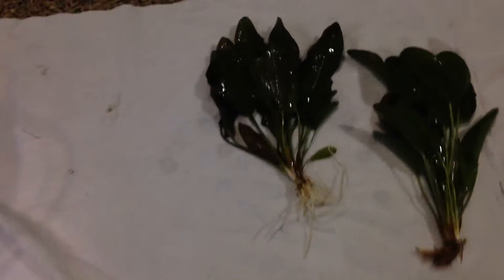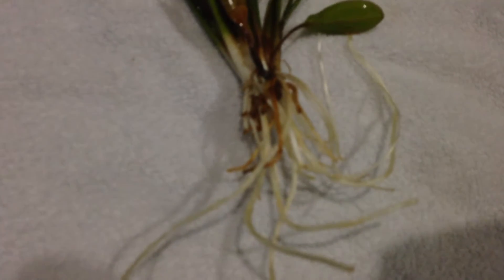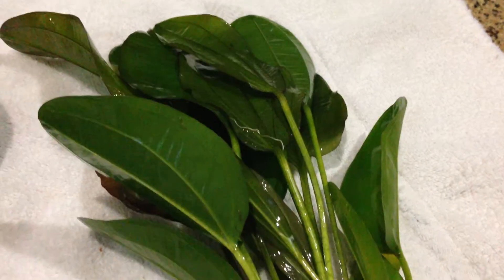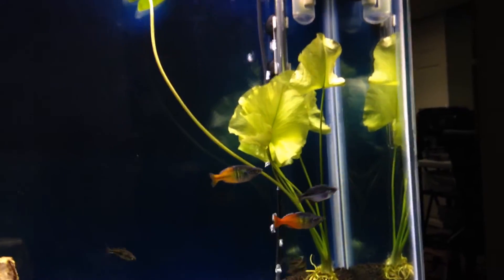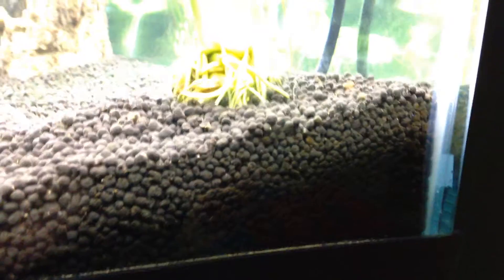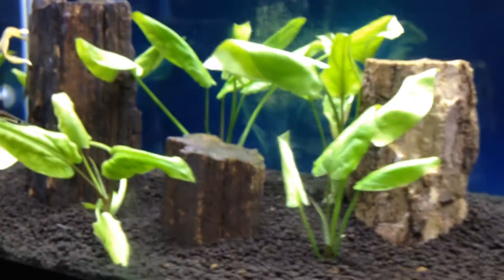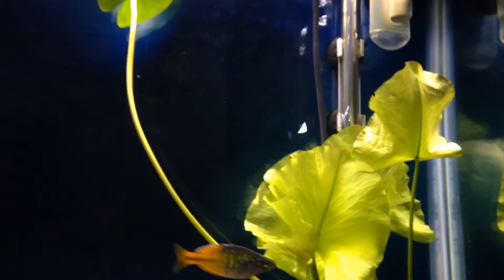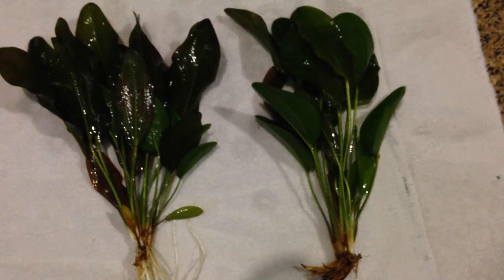New plants for rainbow tank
Hi all going to try new plants for the rainbow tank. tell me what you think.